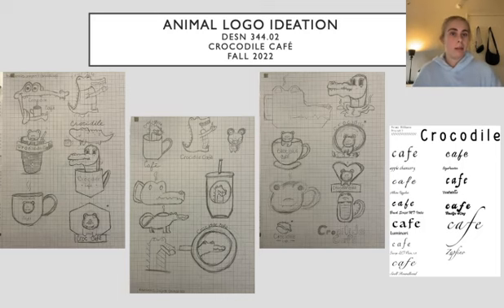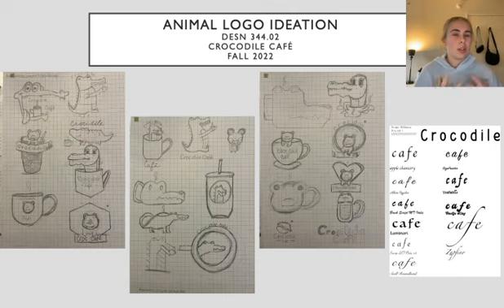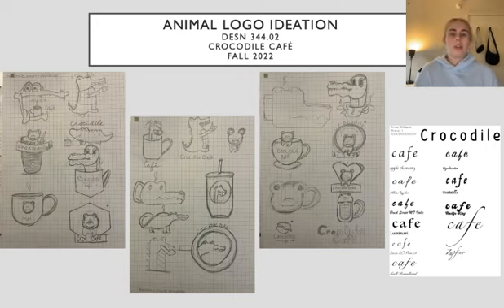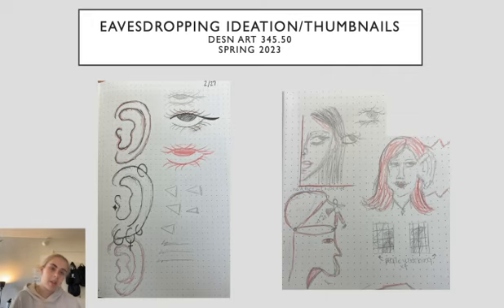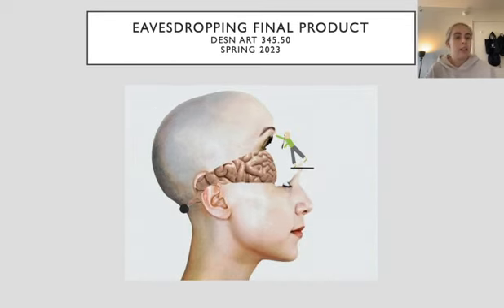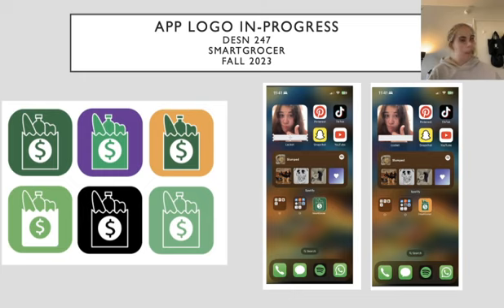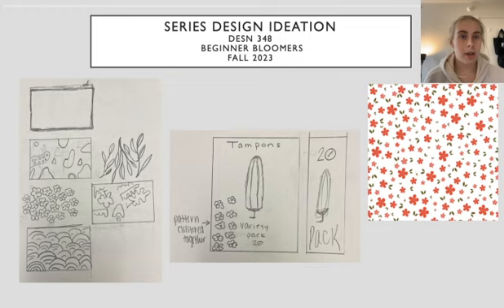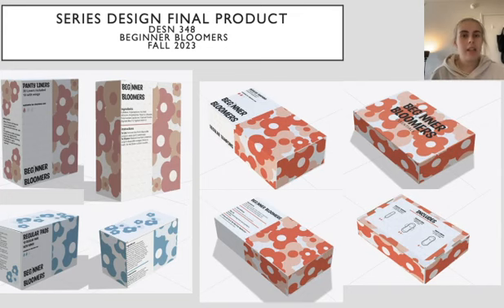Penny Williams BDES Portfolio Review